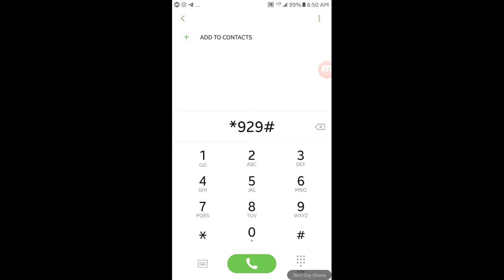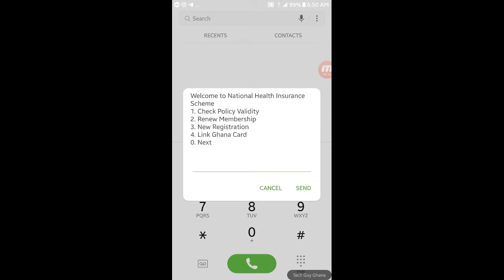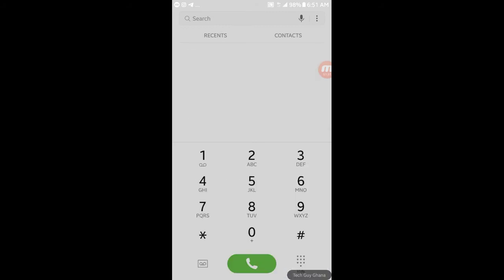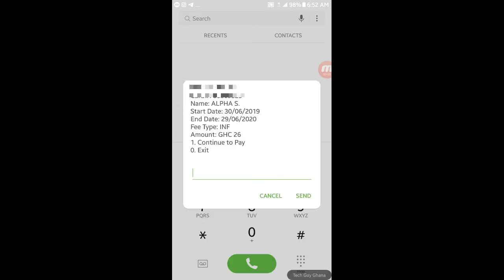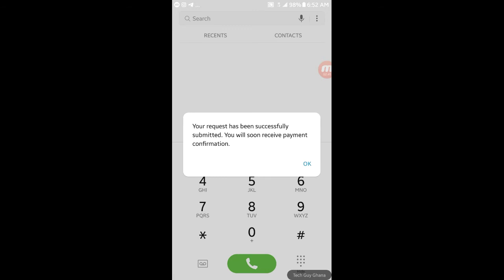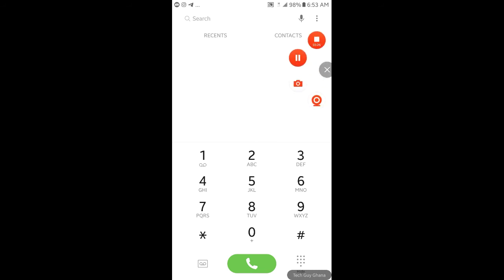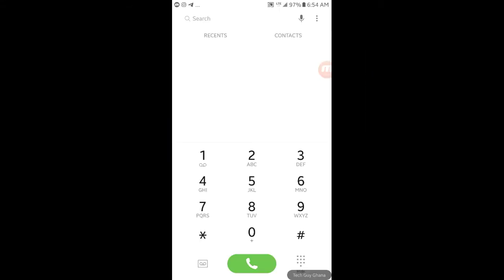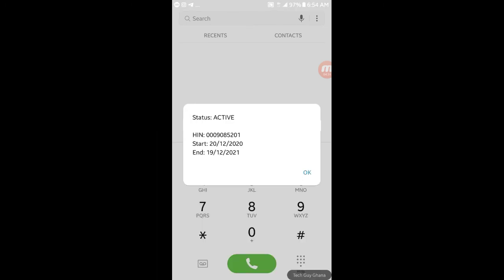How To Renew or Activate your Health Insurance Card - Phone | Easy & Simple |Updated